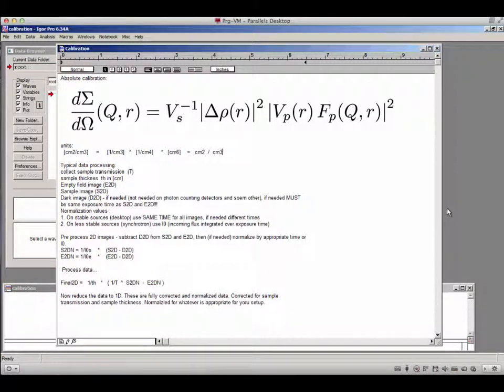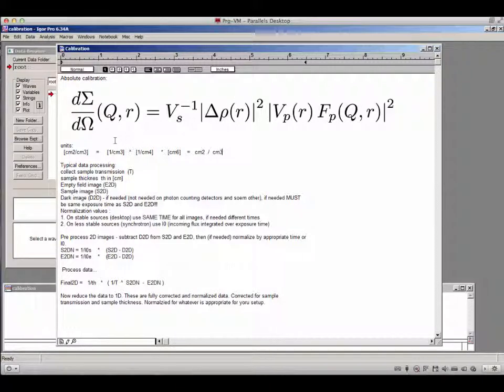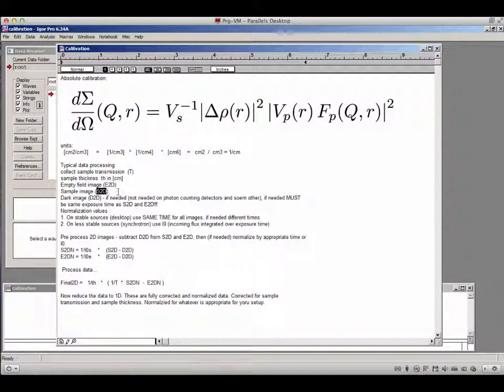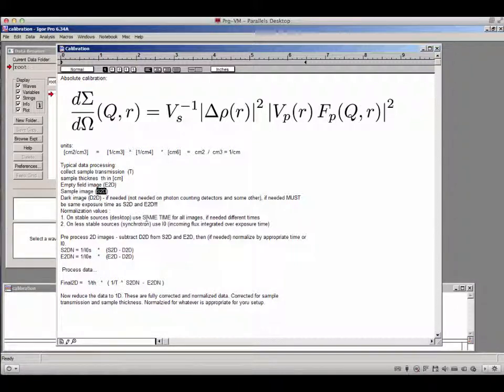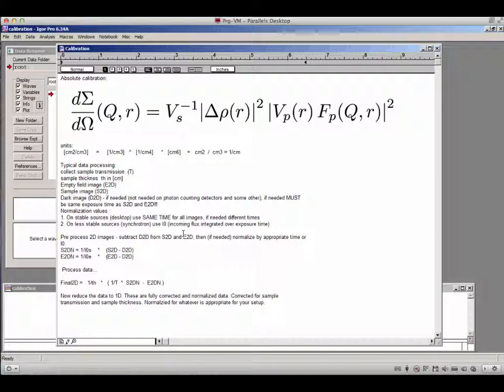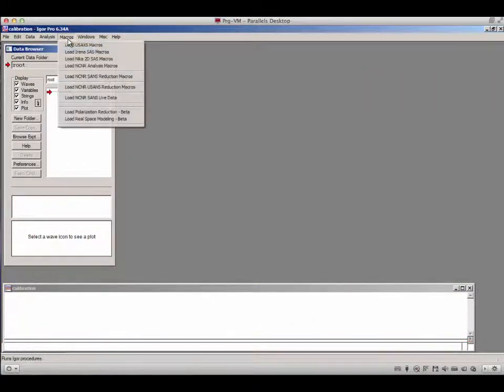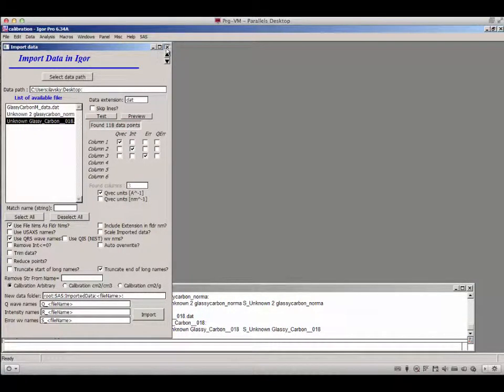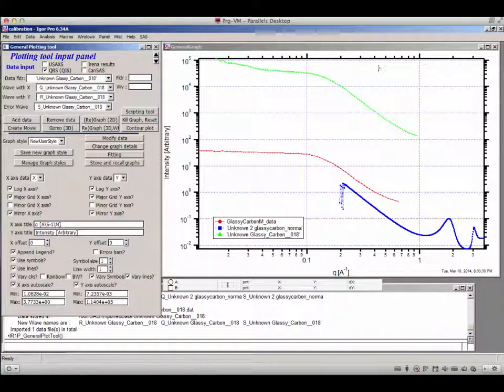Using Glassy Carbon for SAS data Calibration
This movies shows how to use Glassy Carbon standard sample to calibrate SAXS (or SANS) data.